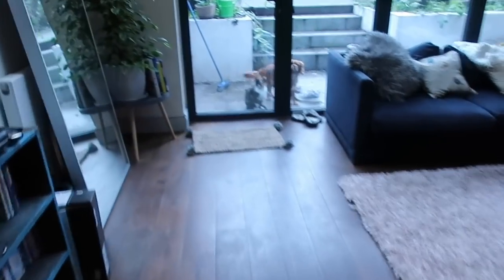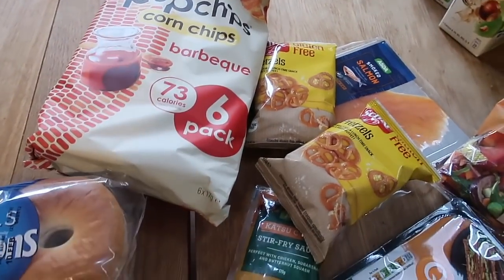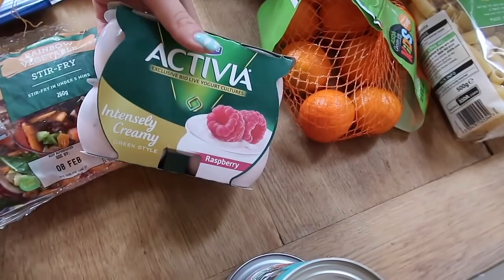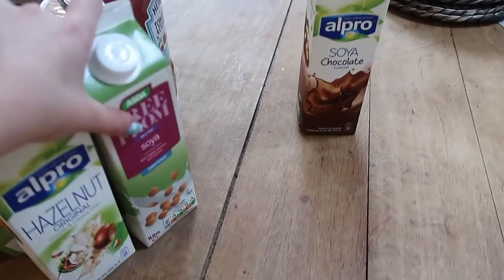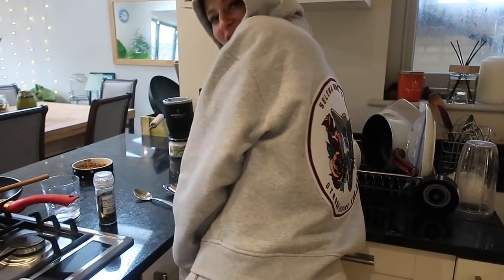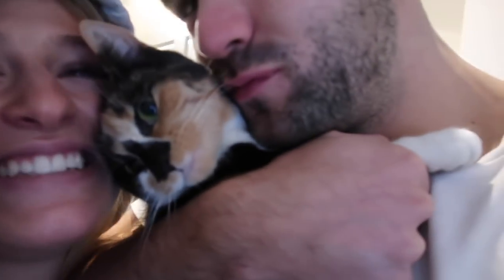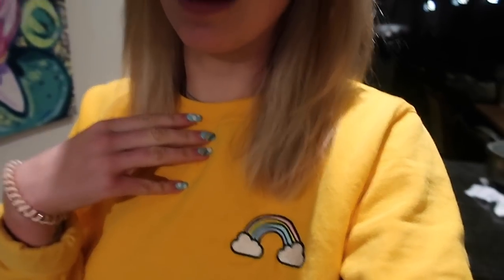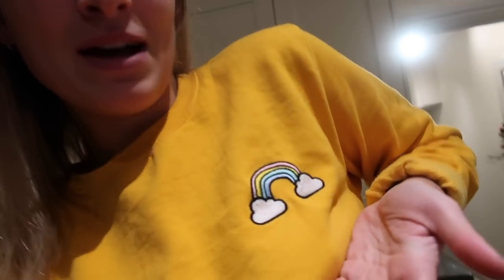HEALTHY FOOD SHOP HAUL & WHAT I EAT!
SHOP RATHER PEACHY PRODUCTS | JUMPERS HAVE RESTOCKED!

Meggan Grubb, Sixteenth Talent,
Tintagel House, 92 Albert Embankment, Lambeth, London, SE1 7TY